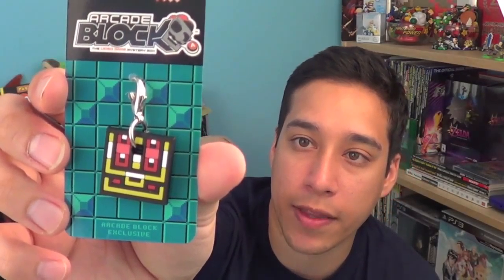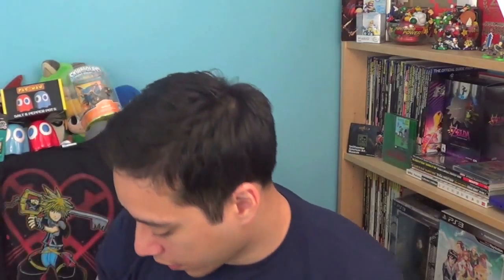Arcade Block April 2015 | DonOfGaming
It never stops coming with gaming goodness: Arcade Block! Arcade Block is something I always look forward to every month. As always, I'm so excited to do these unboxing videos with you! Look at all the gaming goodies! This unboxing of Arcade Block is for April 2015! I always get these late in the month :P.

Interested? for more information and to sign up. It's $19.99 a month!